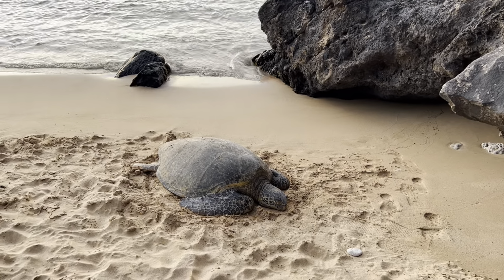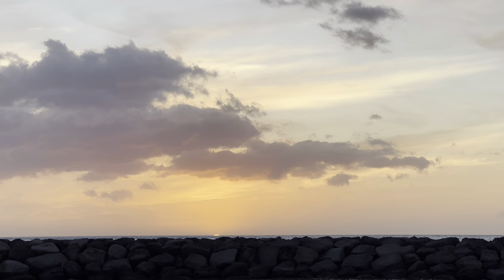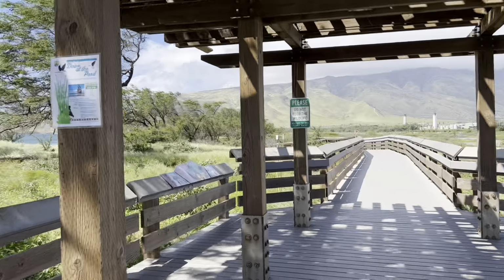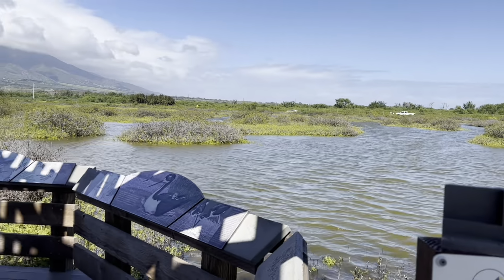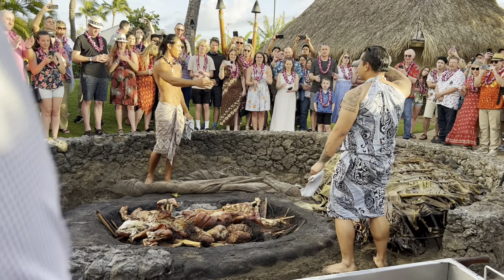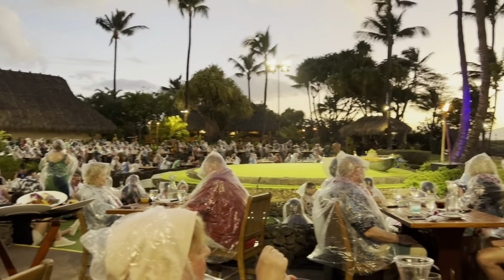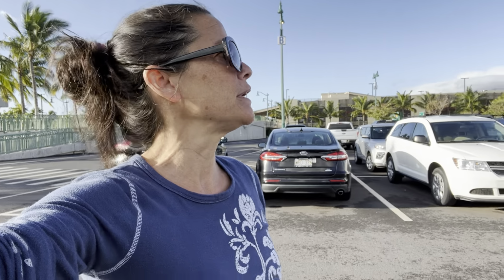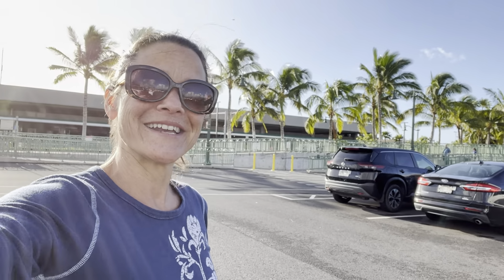Exploring Maui: Kealia Pond National Wildlife Refuge & Old Lahaina Luau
Visiting Keālia Pond NWR and checking out the Old Lāhainā Lū'au!
**This vid was filmed in February 2023, before the August wildfires that devastated the island. Recovery is still in process, and your help is appreciated! Please donate to help Maui, and especially Native Hawaiians, who have been disproportionately impacted by the fires,

00:00  Sea critter at Kama'ole Beach Park
00:55  Gone in 60 Seconds (ok, maybe 90..)
02:51  Keālia Pond National Wildlife Refuge
05:38  Old Lāhainā Lū'au
09:48  Aloha, Maui!

Vid Notes & Resources:
Filmed on the historical territory of the:
Old Lāhainā Lū'au - This was an awesome cultural experience that I highly recommend! However, the August 2023 wildfires caused significant damage to the venue, and burned down the administrative office. Please call or check the website to ensure they are open.. reservations are required!

Your support keeps me going.. thank you so much!!